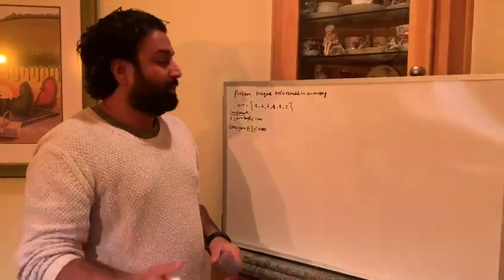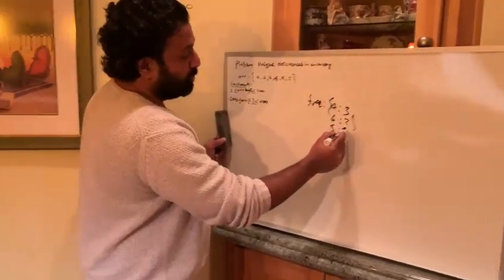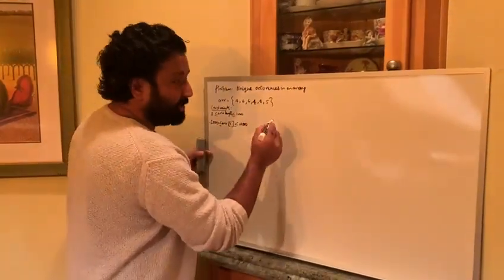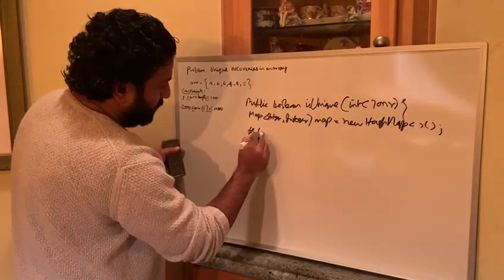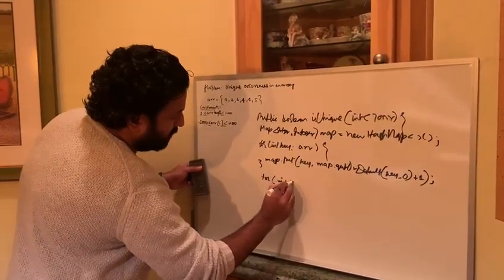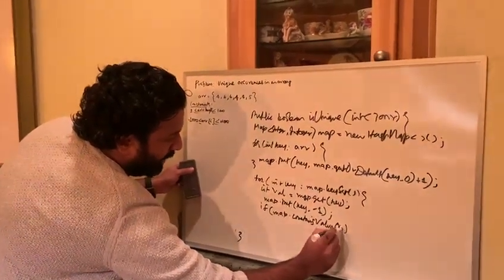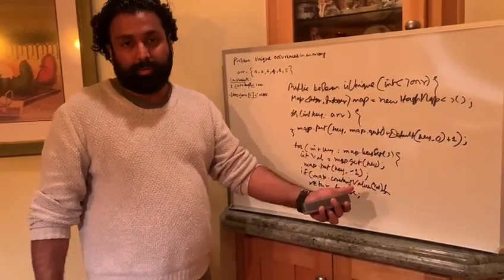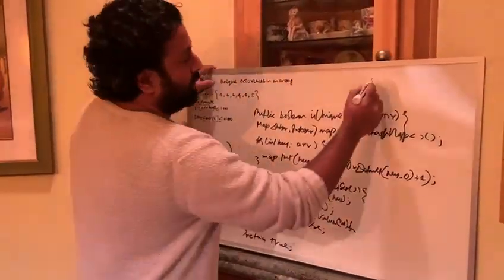Data Structures & Algorithms : Unique Occurrences In An Array LeetCode My Solution : Video - 2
LeetCode Problem - Unique Occurrence Of Elements In An Integer Array : Video - 2
My Implementation Approach With Just the Map And Eliminating The Need For Maintaining A Set.
Time Complexity : O(N^2) : Quadratic Time.